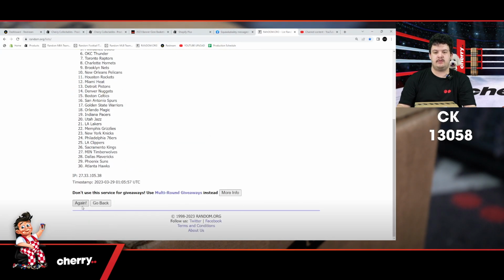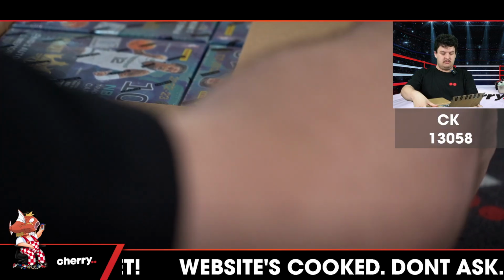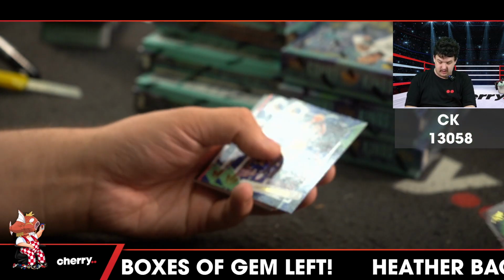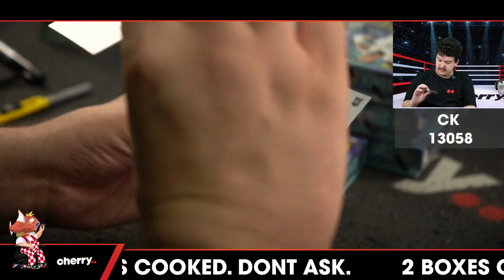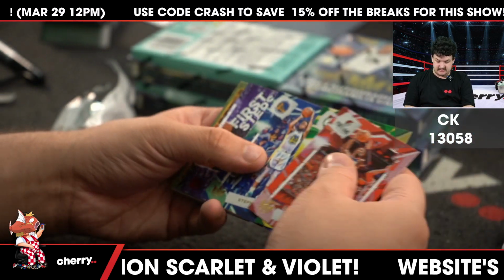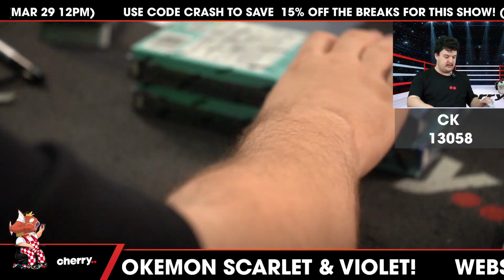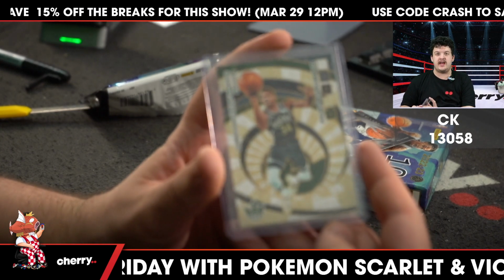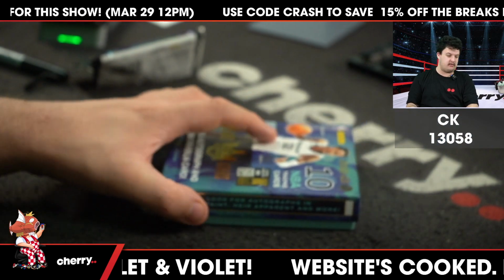22-23 Court Kings Hobby 8-Box Half Case Break #13058 - Random Team - Mar 29 (12pm)